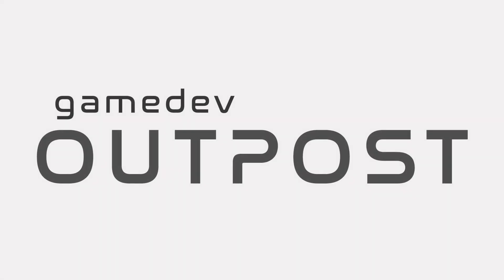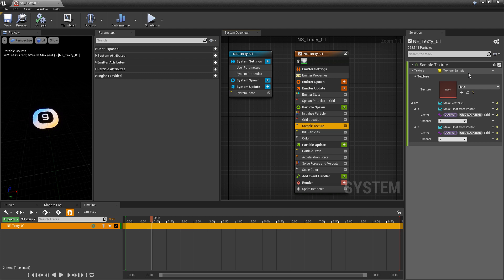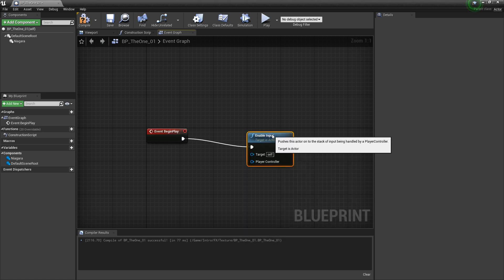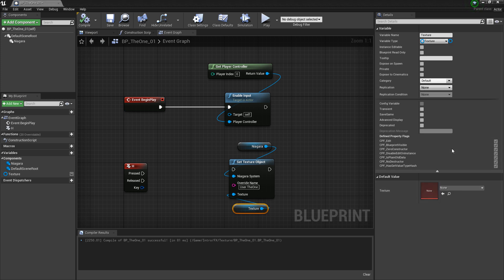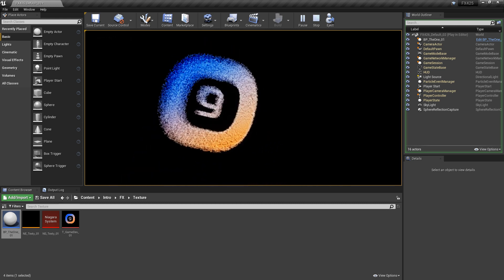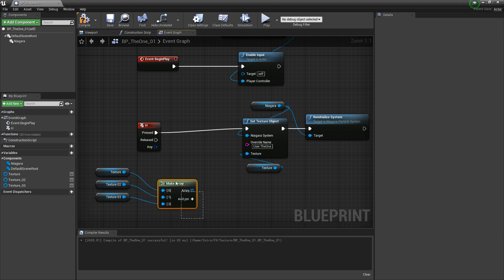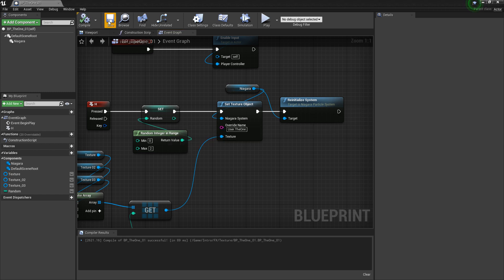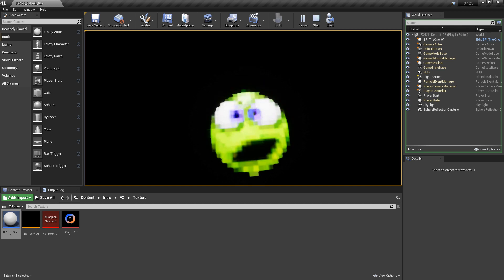UE4 - Niagara Texture Sample - Part 5 - Change/Update Texture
In this video we'll talk about Updating and Changing textures for the Texture Sampling for Niagara in UE4 by using Blueprints and User parameters.

Chapters:
0:00 Intro
0:46 Texture Sample User Parameter
1:44 Blueprint Setup
2:24 Blueprint Event Setup / Keyboard Setup
3:10 Set Texture Object
4:23 Test 01
5:05 Blueprint Reinitialize
5:24 Test 02
5:52 Bells and Whistles / Randomize Between Textures
6:42 Make and Get Array
7:38 Set and Get Random
8:41 Recap
9:02 Test 03